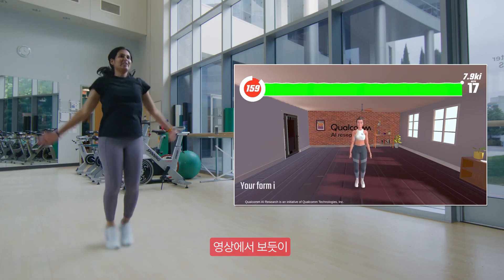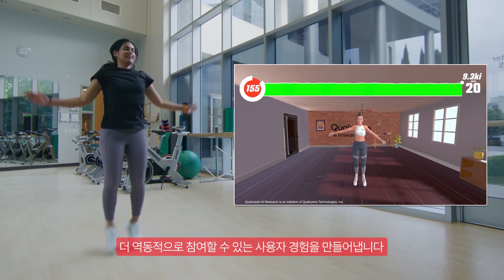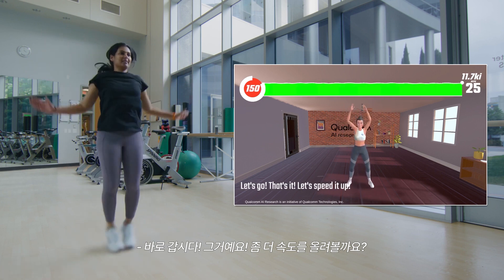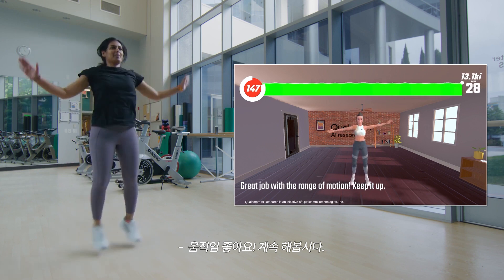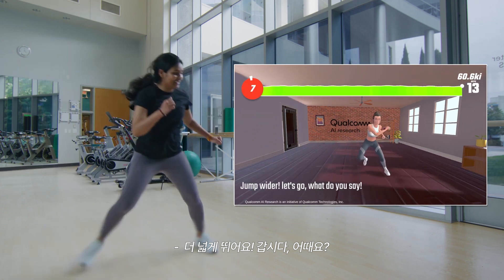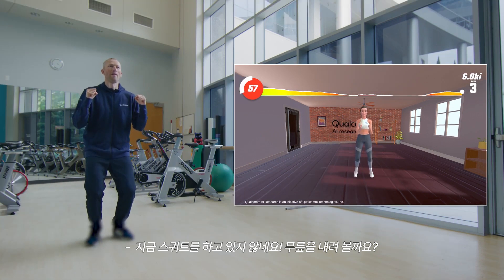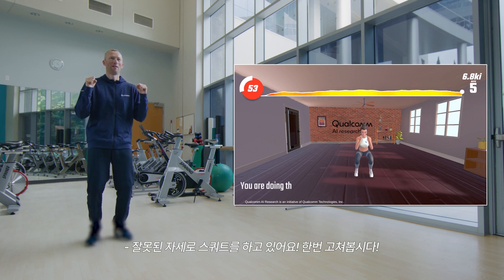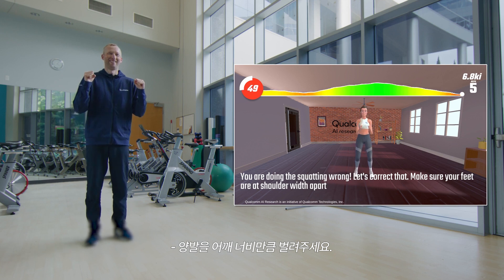퀄컴의 생성형 AI로 구현되는 실생활 에이전트 | 디지털 피트니스 코치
퀄컴이 연구 중인 생성형 AI 기반 디지털 피트니스 코치를 소개합니다💪

디지털 피트니스 코치는 실시간 상호작용을 통해 사용자의 자세를 즉시 교정하거나, 운동 목표를 달성할 수 있게 격려하기도 합니다.

AI와 사용자 간에 이처럼 생생한 실시간 소통이 어떻게 가능한 걸까요?
바로 시각적 정보에 기반을 둔 '대규모 언어 모델(LLM)' 덕분입니다. 피트니스 활동을 세세하게 탐지하도록 훈련된 비전 모델, 시각적 개념에 기반해 언어를 생성하도록 훈련된 언어 모델, 그리고 두 양식 사이에서 유동적으로 상호작용을 조정해 실시간 대화 기반의 코칭 피드백을 가능케 하는 오케스트레이터 기술이 유기적으로 활용됩니다.

그 결과, 높은 참여도의 동적인 사용자 경험을 위한 실시간 상호작용을 제공하는 피트니스 코치가 탄생했죠.